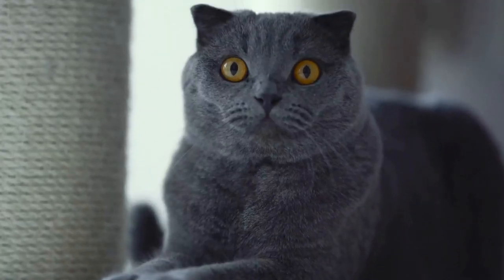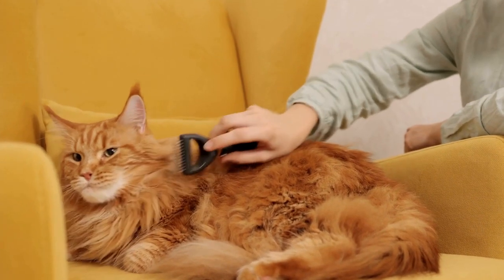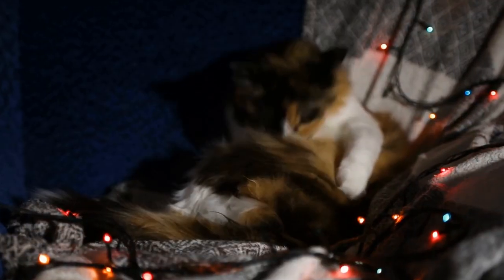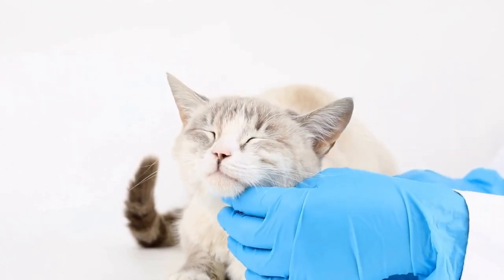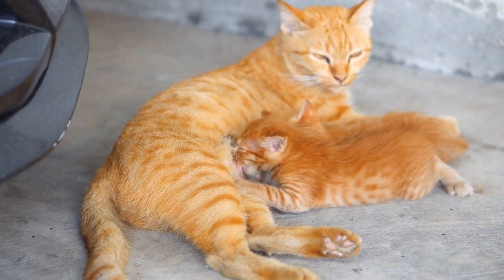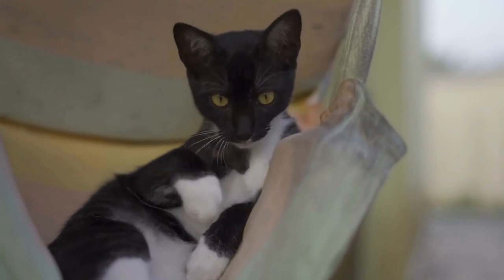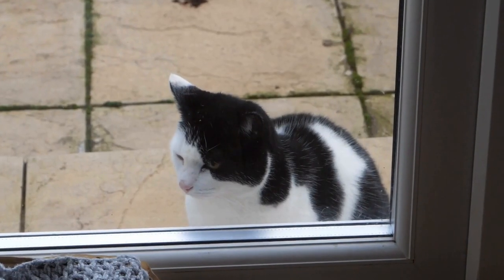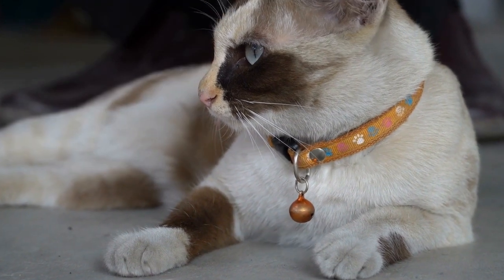Introducing a Cat to a Household with Pet Millipedes & Centipedes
Introducing a new cat to your household with pet millipedes or centipedes? This article will help you understand the nature of cats and invertebrates, and provide tips on how to safely introduce the two. Learn how to ensure a safe and harmonious environment for everyone involved, including the cat and your pet invertebrates.